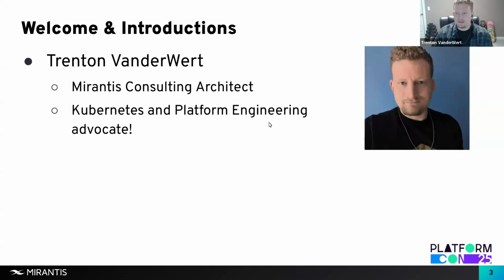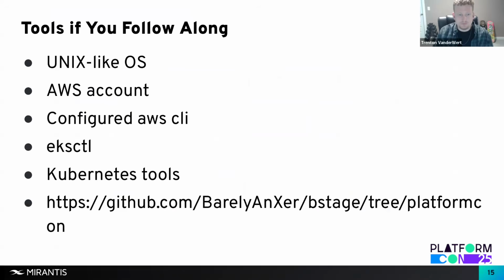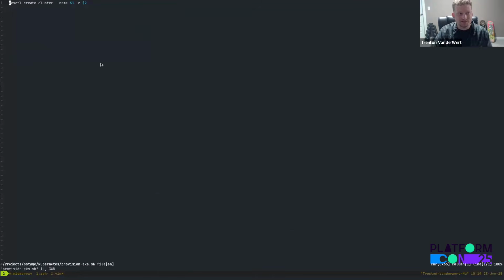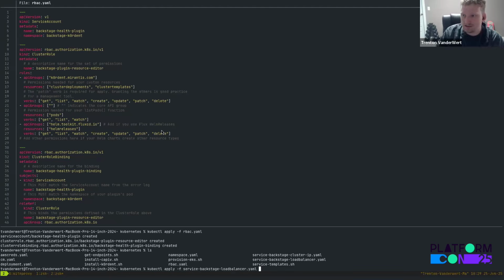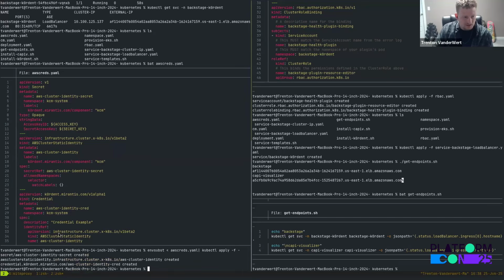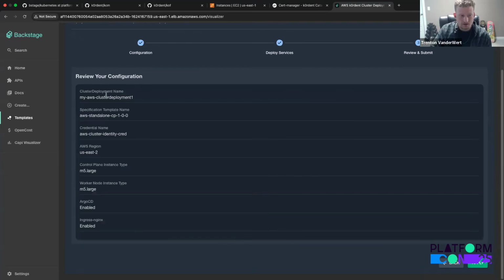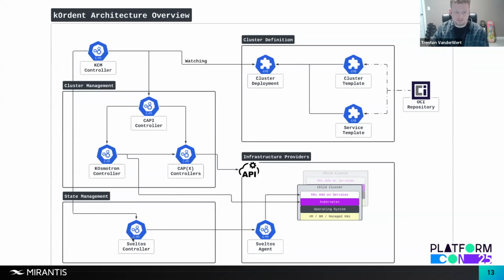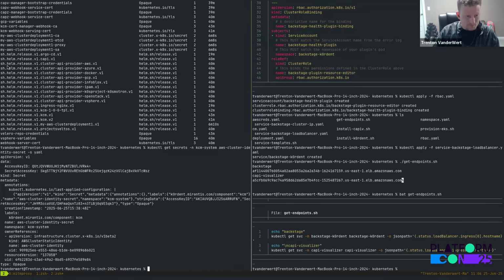Build your own IDP with k0rdent and Backstage - Trenton VanderWert | PlatformCon 2025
This demo shows how integrating k0rdent workflows with Backstage, using a wide variety of frontend and backend plugins, can simplify existing Kubernetes platform workflows. Attendees will learn how k0rdent serves as a platform engineering toolkit to streamline developer and platform interfaces. The session covers k0rdent service templates, their integration into current workflows, automated cluster creation based on predefined templates, and centralized GitOps workflows for resource management.